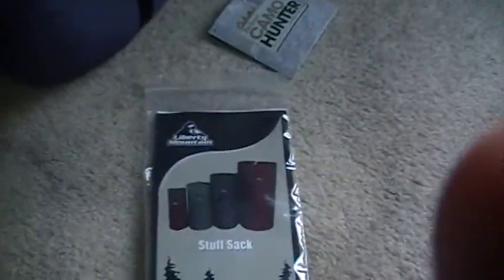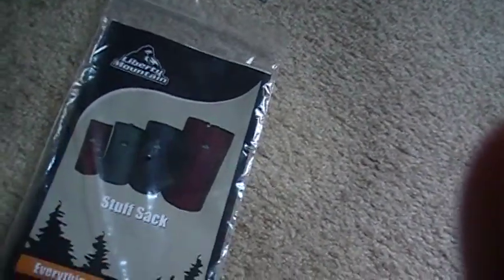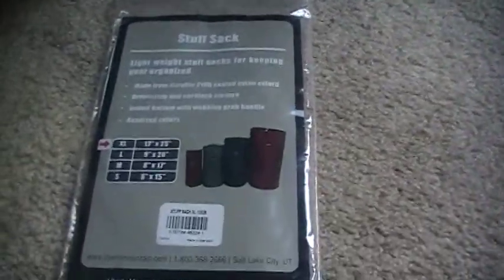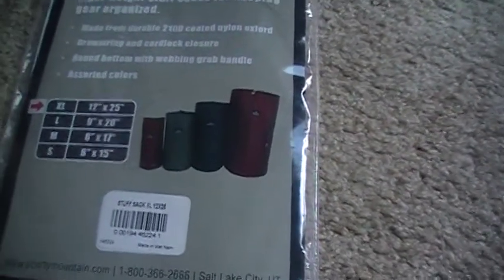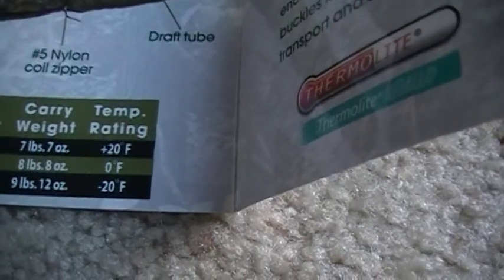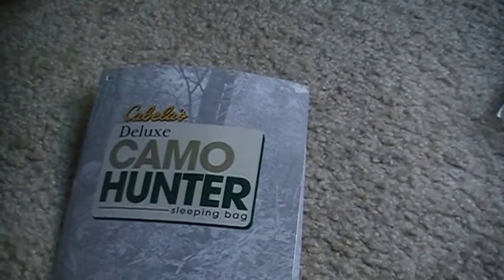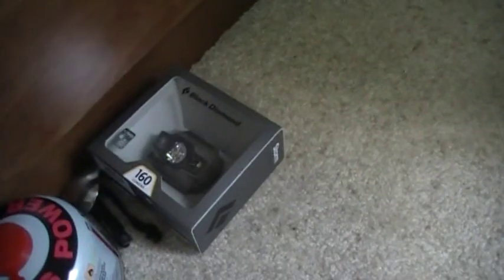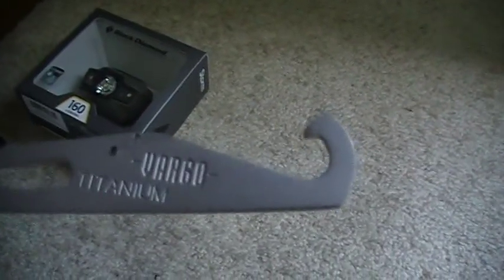Sleeping Bag Stuff Sack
Preview of my backpacking and camping goodies!